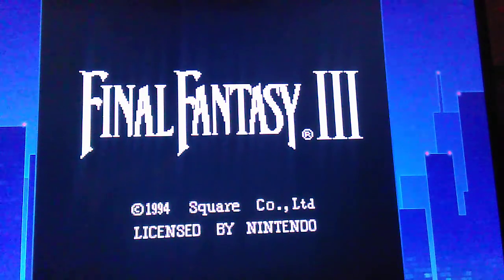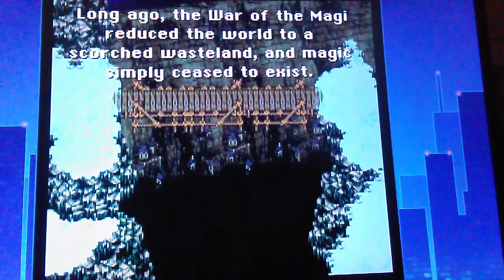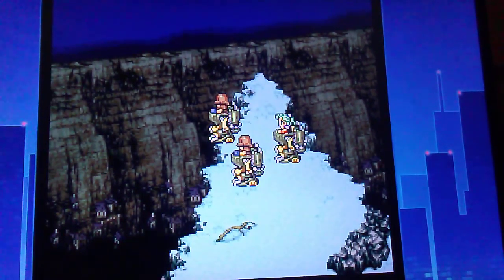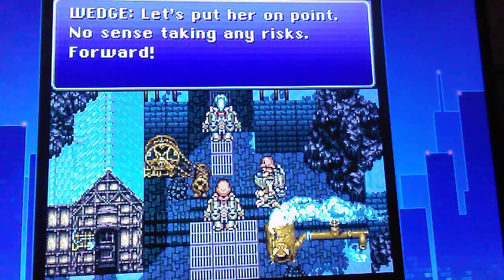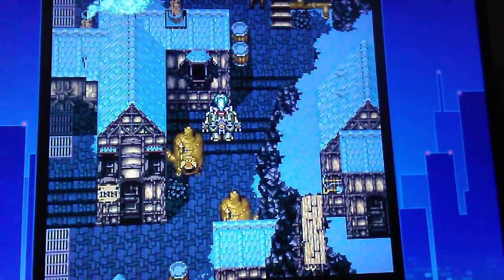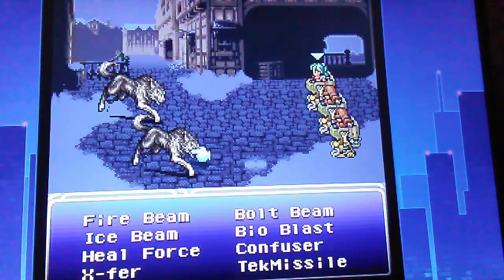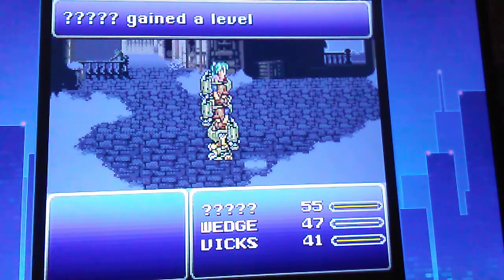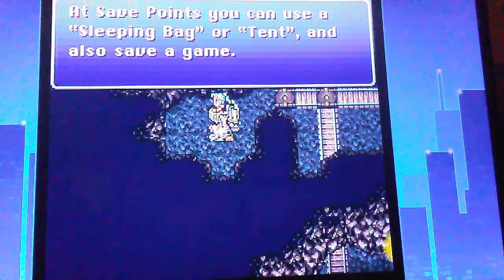Final Fantasy III-SNES Classic Reviews 8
Today were taking a look at the SNES Classic game Final Fantasy III. Like and sub if you enjoy